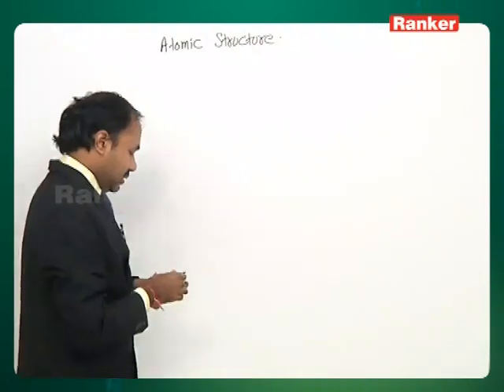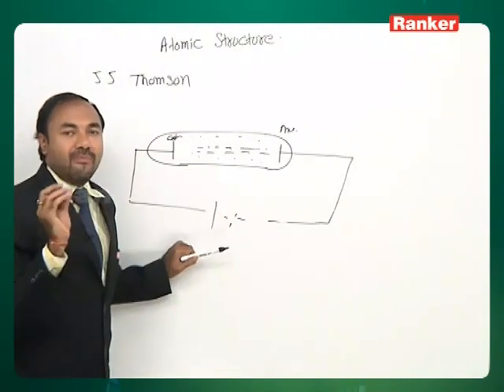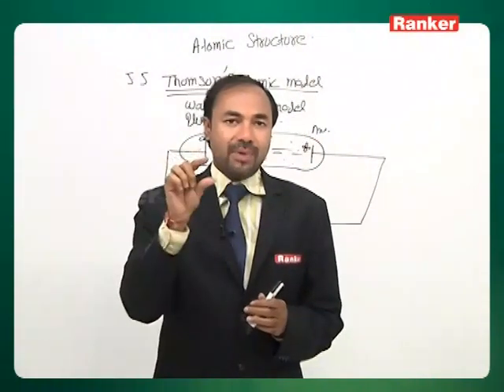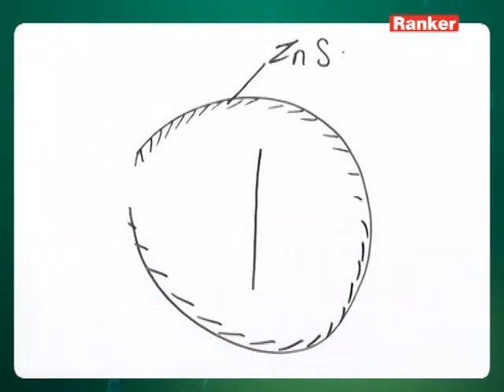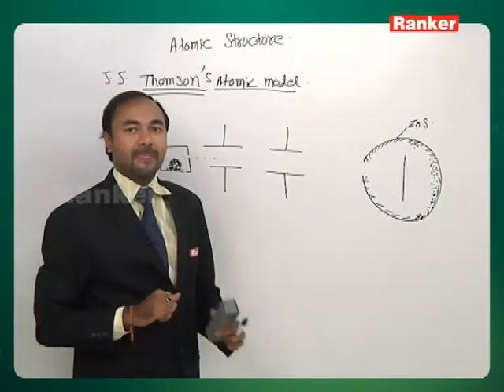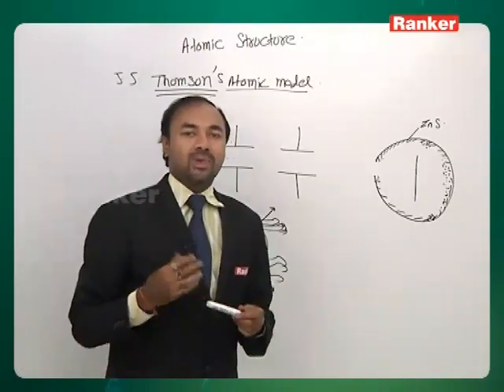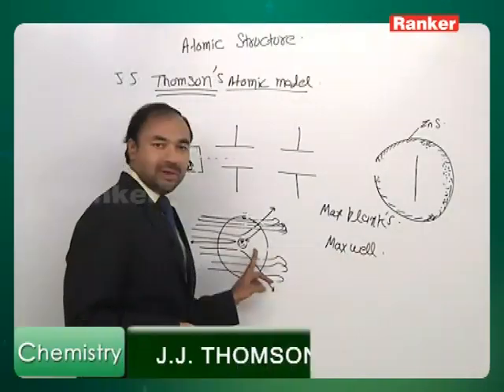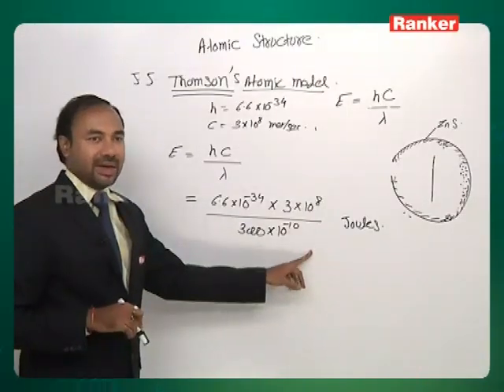VIVEK GUPTA ATOMIC STRU JJThomson 512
This lecture video primarily deals with the Atomic Structure (J J Thompson Limitations) which is enclosed with Chemistry and is briefly explained by Vivek Gupta Sir

# Rankers Learning # Atomic Structure # J J Thompson Limitations # Chemistry